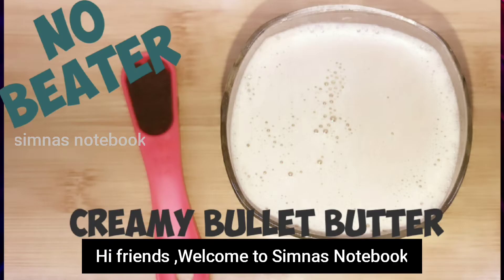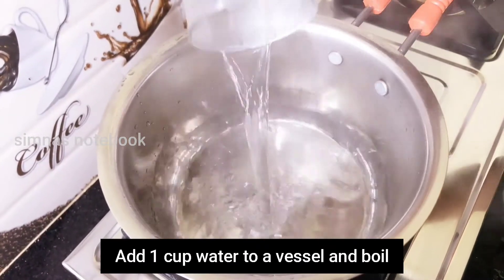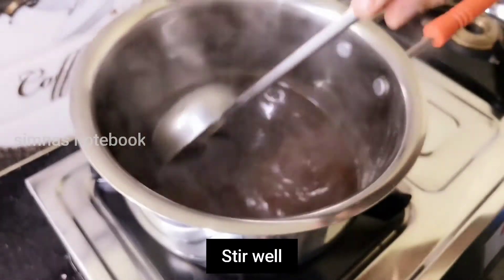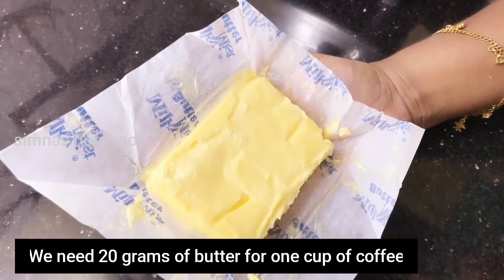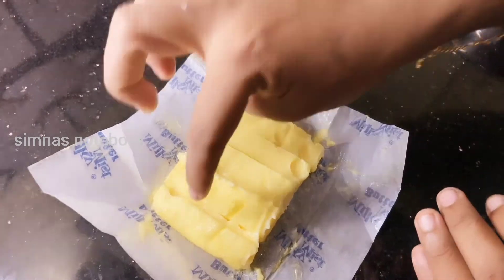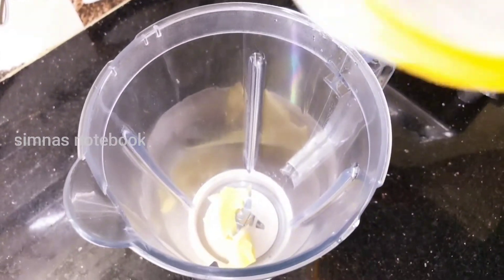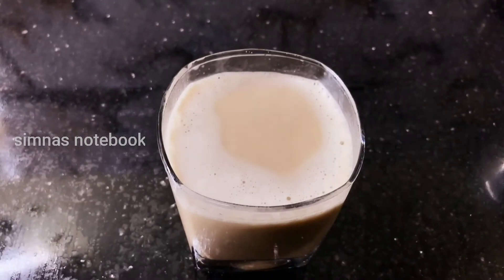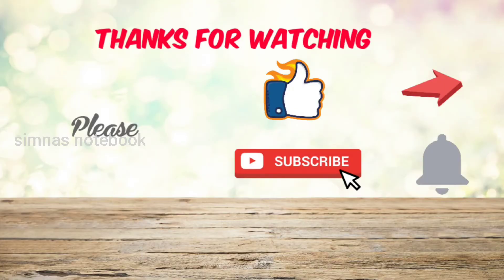Butter/ Bullet Coffee Without Using Beater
Vlog #  28

Hi Friends, Please try this and free to let us know your valuable comments.. Take Care.